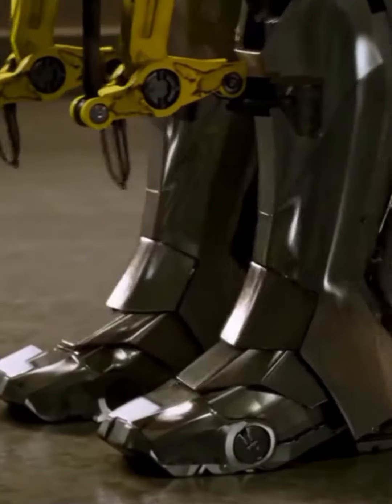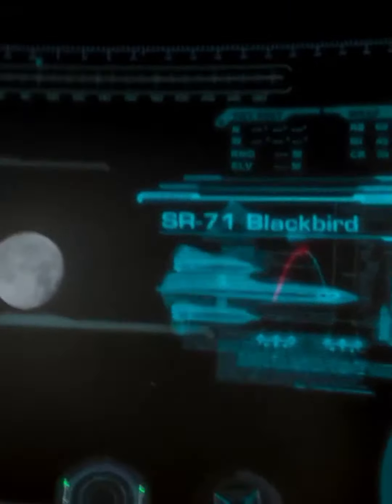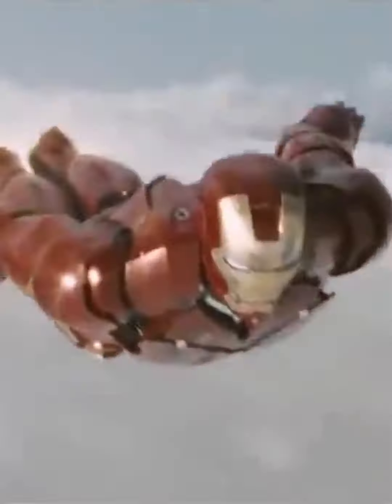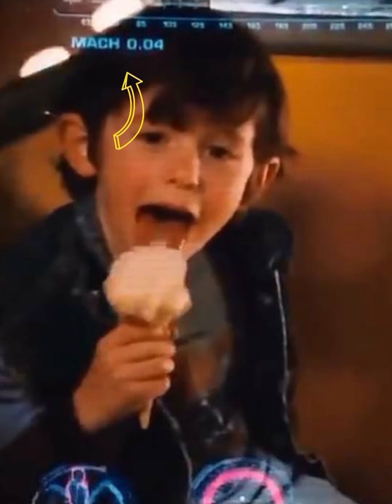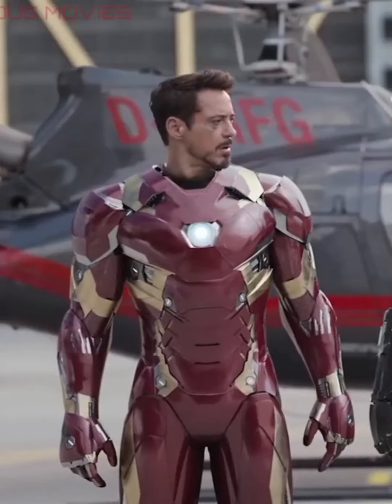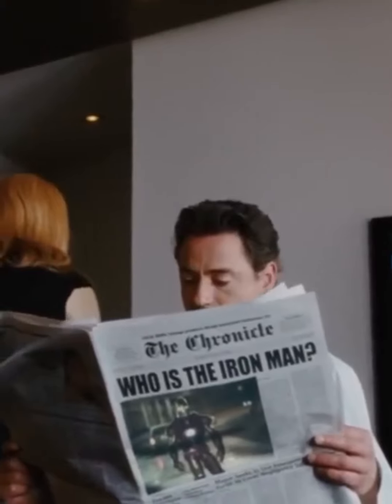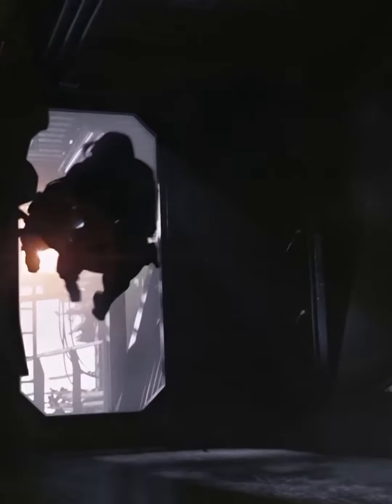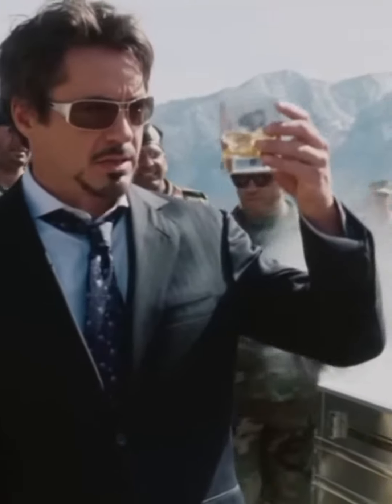Did you know that in "IRONMAN" (தமிழ்)